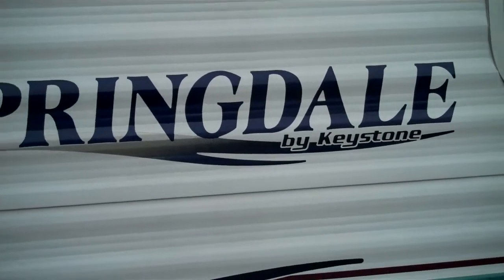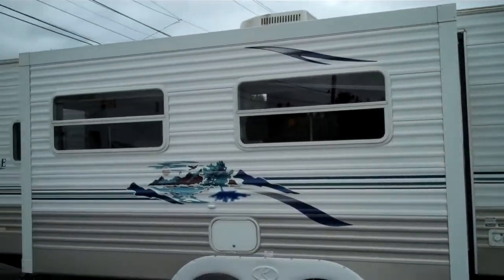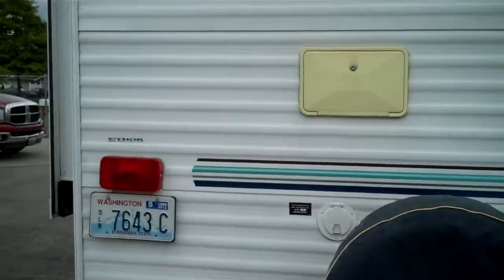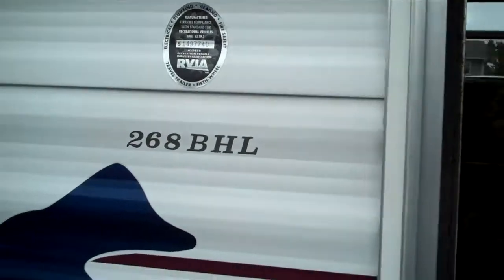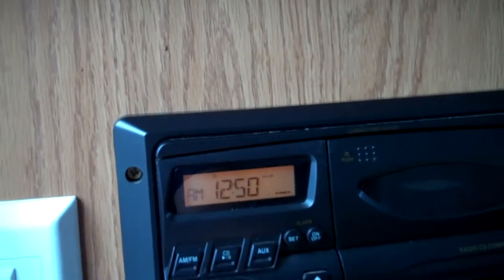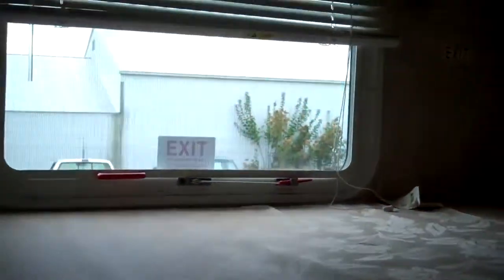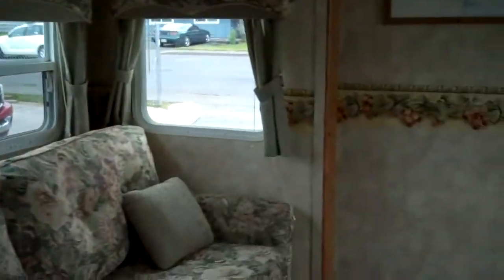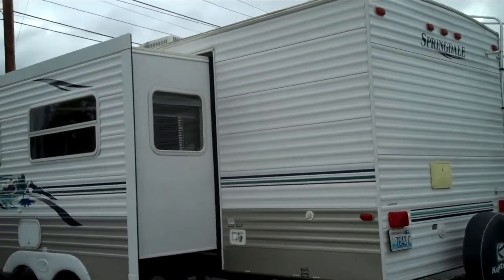Keystone springdale 268 bunkhouse 2005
Yes this is the best price and condition on the market today. Lots of room , sleeps 8 with a double bunk in back. We charge zero additonal fee's what so ever.